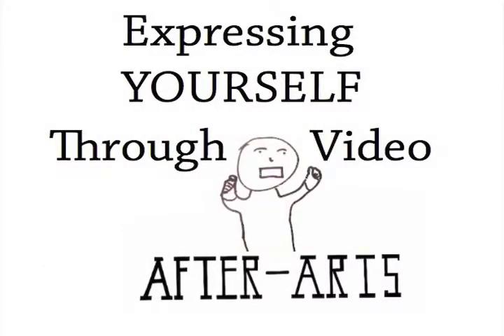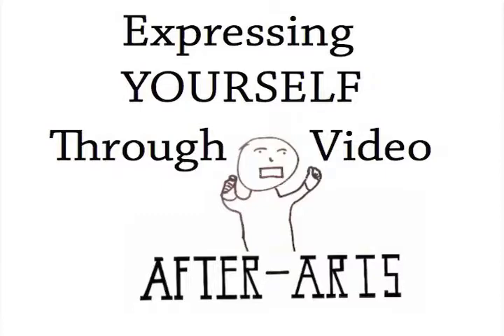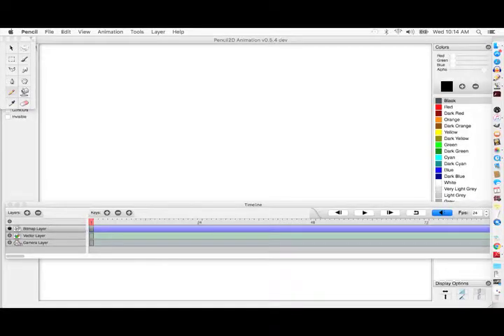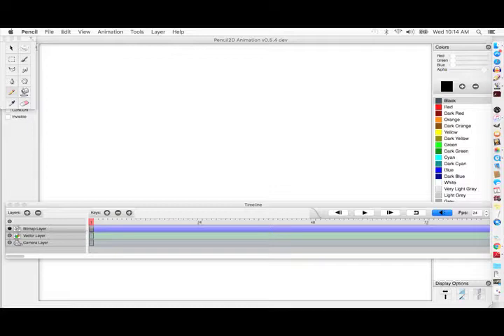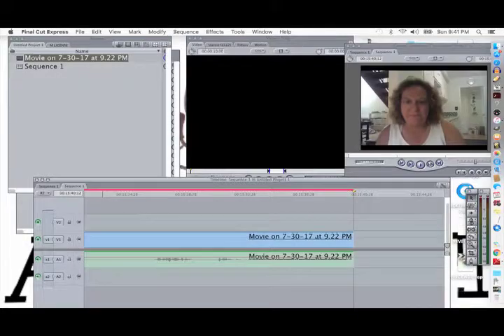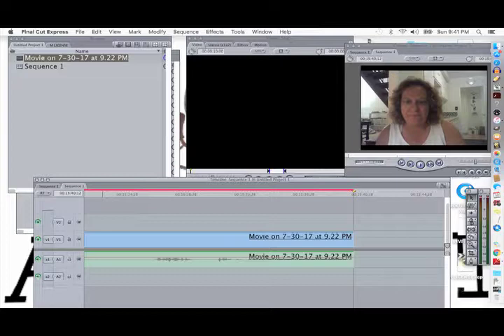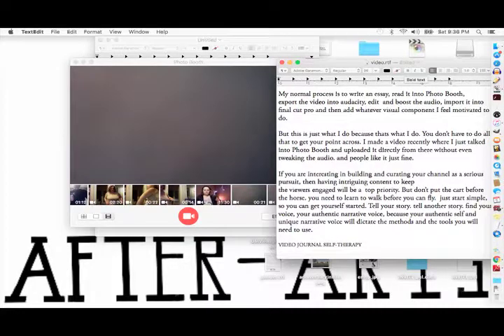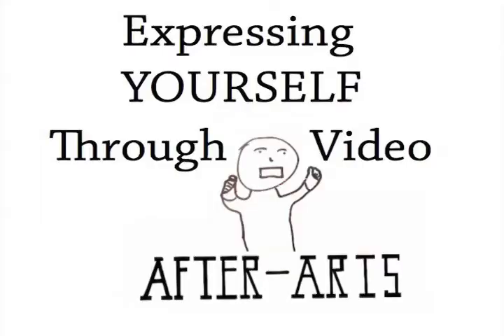2. Video-making Tools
Part two of series "expressing Yourself Through Video".
As usual,  my opinions based upon my experience.
These are the tools and methods I use for my videos.